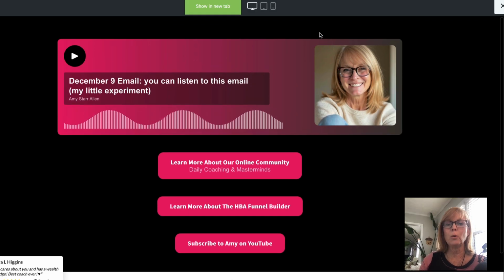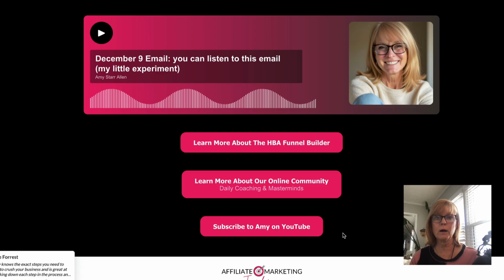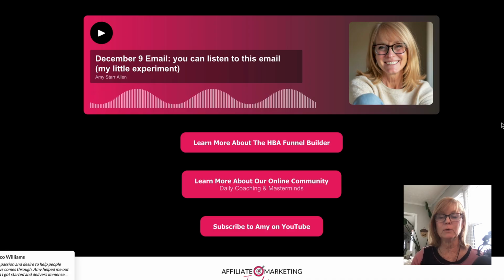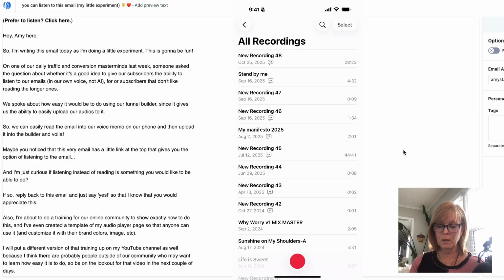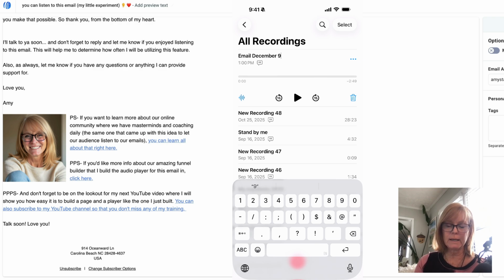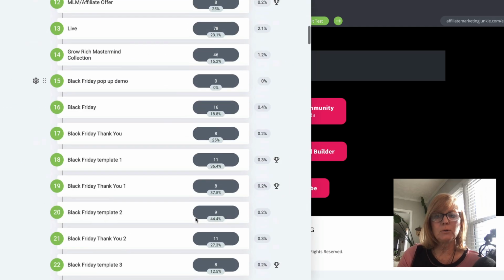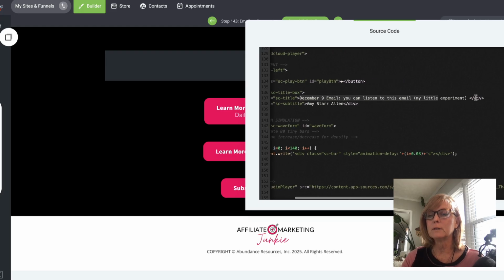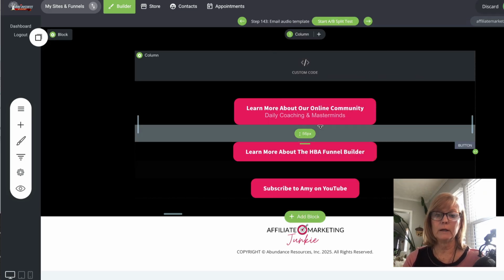How to Convert Emails to Audio | Why Your Subscribers Will Love This | HBA Funnel Builder Demo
Want to convert your emails into audio to increase engagement? I've got you covered.

Learn more about the HBA Funnel Builder (the platform I used to turn my emails into audios)

How I'm able to live job free & earn online from anywhere in the world

Last week on one of our daily marketing masterminds, the topic came up about whether it would be a good idea to create an audio version of our emails, so that our audience members could have the option to listen to our emails, instead of only having the option to read them.

A couple of days later, I received an email from someone that I've been following for a long time that had this option in her email. It was a beautiful example, and I decided to use that as a model, but to enhance it even more to make it even more effective.

Then, I recorded an email and sent it out to my list, just to ask my audience if this was something that they would like to see more of.

I got sooooo many replies... and they all said things like,

"Yes!"
"Yes, I would love to be able to listen to your emails while I'm driving."
"That would be amazing and so helpful!"
... and other messages along those lines.

So, I figured it might be helpful to create a video for you to show you how I created a slick audio player inside of the HBA Funnel Builder, and how you can, too! I'm even giving you my template. :)

In this video, I will share:

- 4 reasons that converting your emails to audio is a good idea in today's marketplace
- a beautiful example of someone else that is doing this effectively
- how to convert emails to audio using your phone or computer
- how to easily set up a branded audio page that you can link to from all of your future emails (including call to action buttons!)
- a template that I built that you can use yourself for all of your audio emails
- and more!

Grab the Magical Morning Formula and Little Book of Magic Affirmations (free)

Additional Resources

80 FREE Reusable Content Ideas for Social Media, Video Marketing, Email and Blog Posts